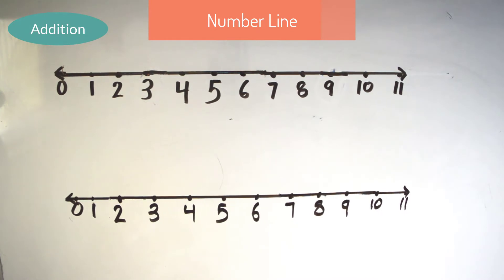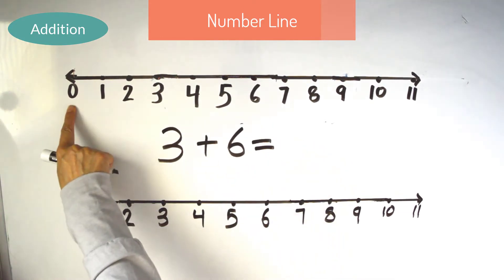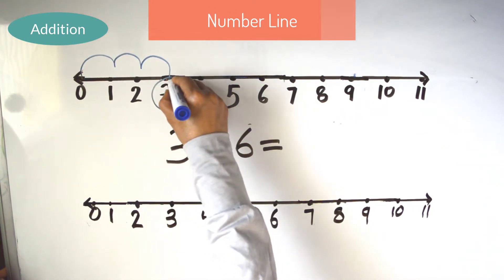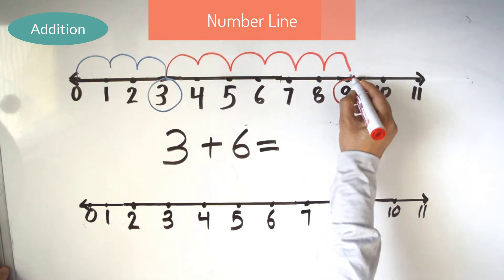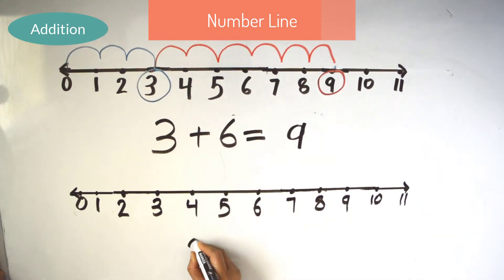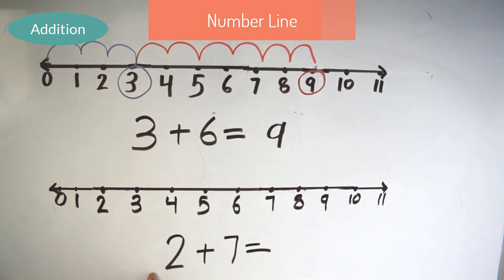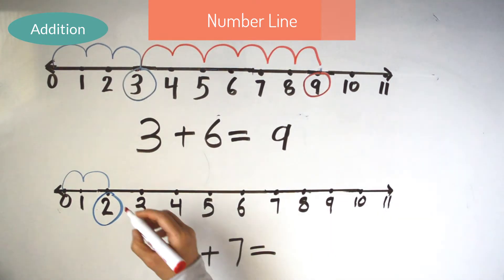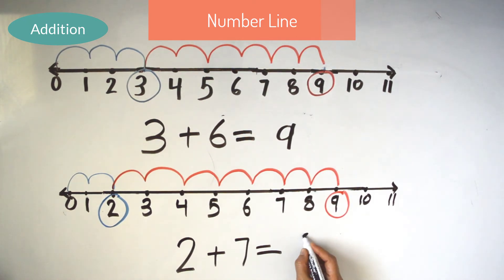Addition Using Number Line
Addition Using Number Line Math lesson for first and second grade students.